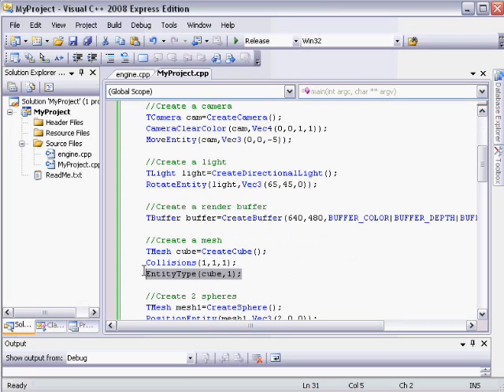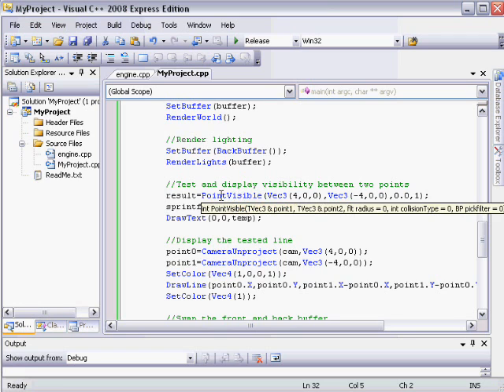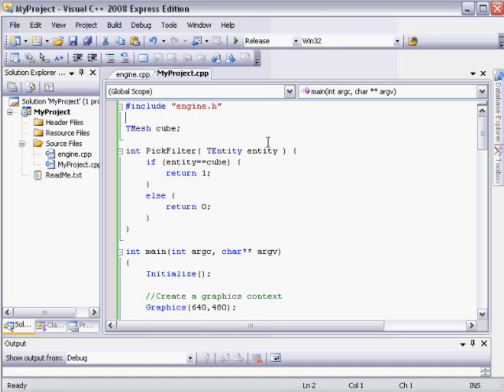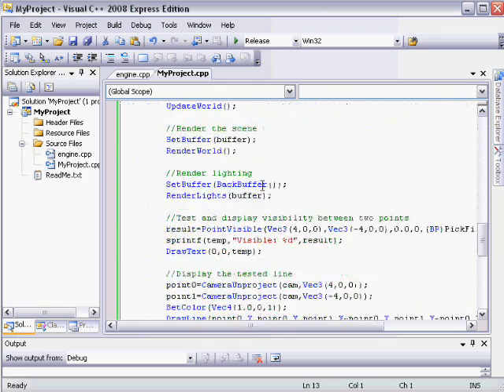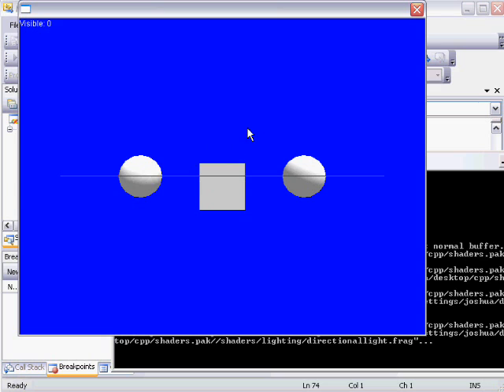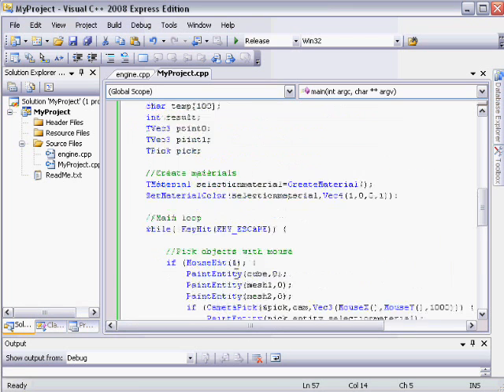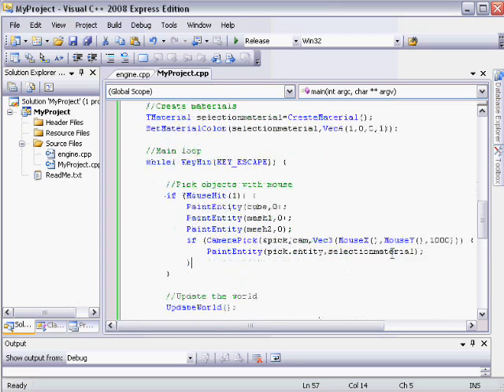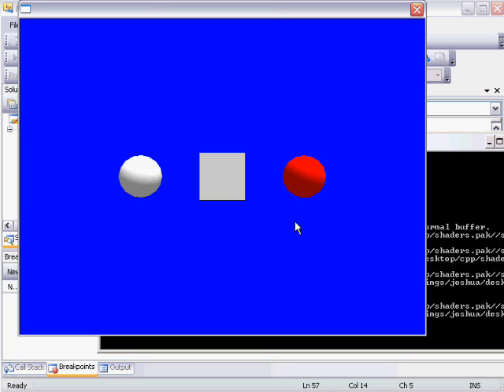Collision and Raycasting (Part 2)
Collision and raycasting are the primary techniques with which a programmer interacts with the physical world of a game.  These techniques form the basis of most gameplay mechanics.  Ballistics and artificial intelligence rely heavily on raycasting, while triggered sequences and other features require a robust collision system.  This tutorial will establish a foundation upon which further lessons will demonstrate advanced gameplay mechanics.